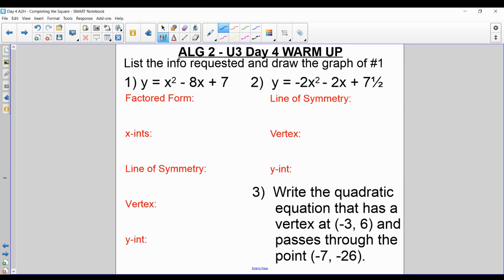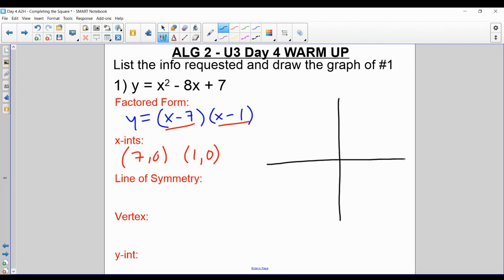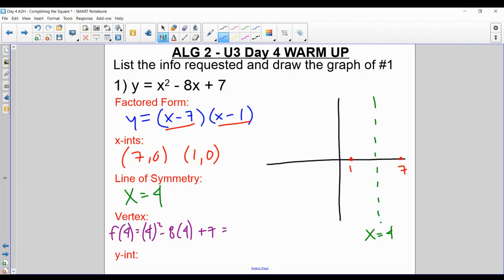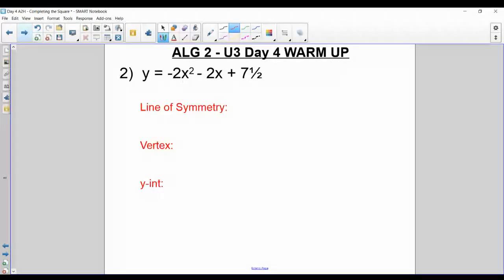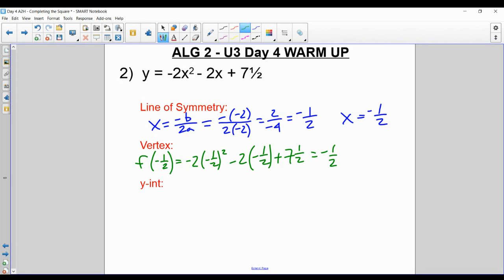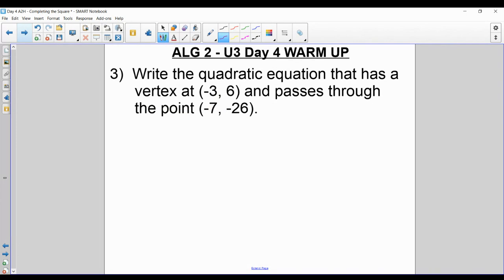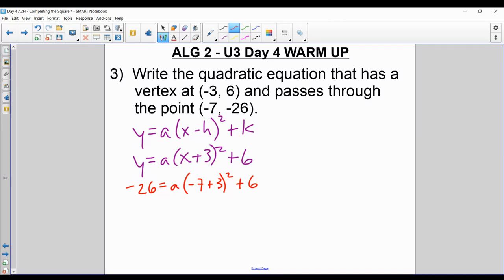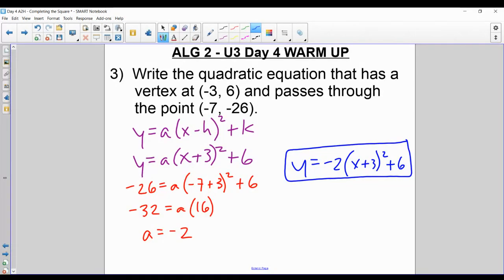9/17 - Warm Up